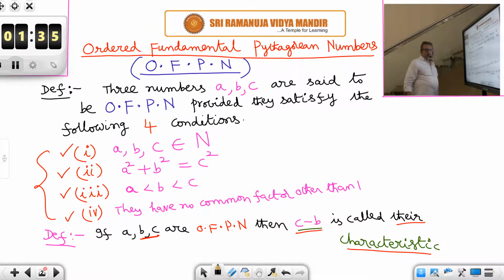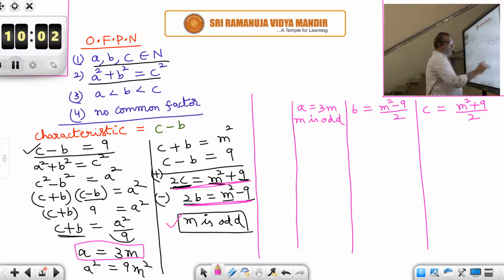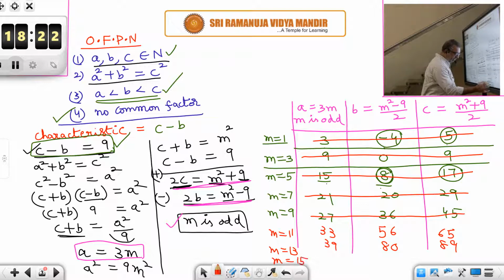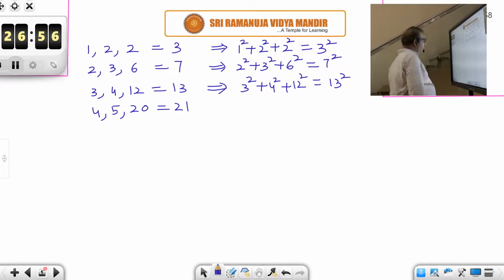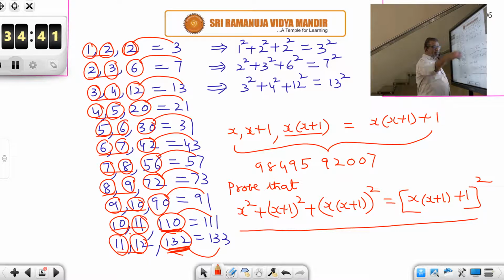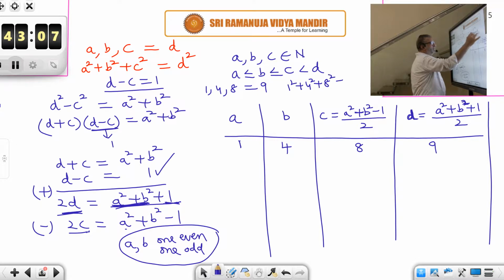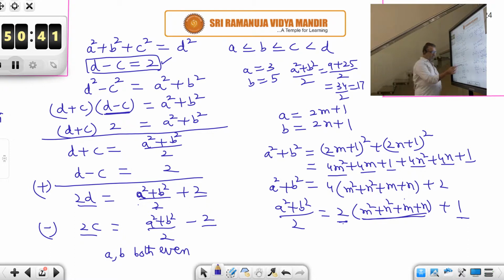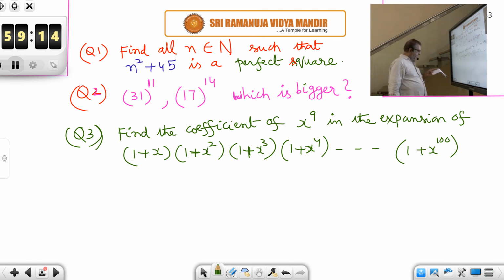MATHEMATICS_BASIC_MATHEMATICS_LEC_3